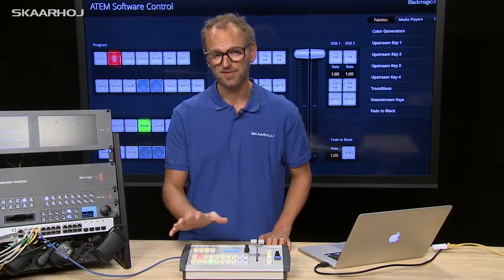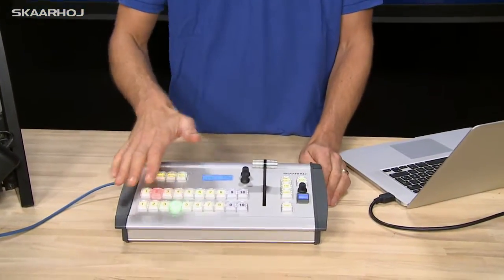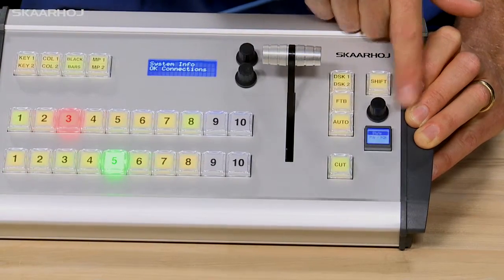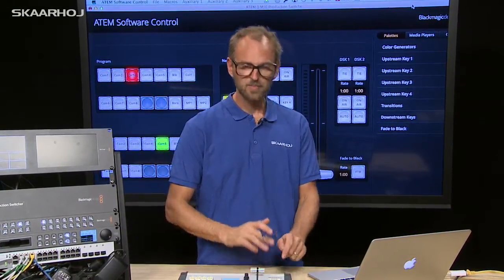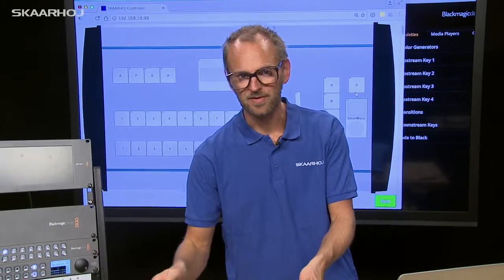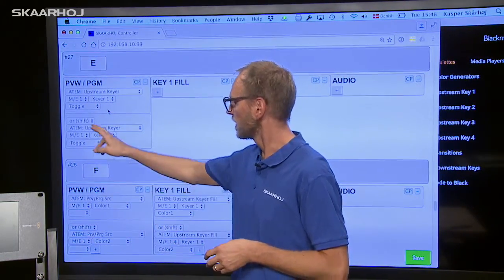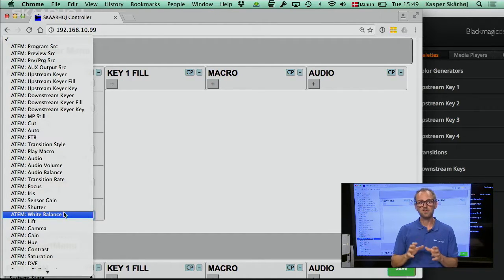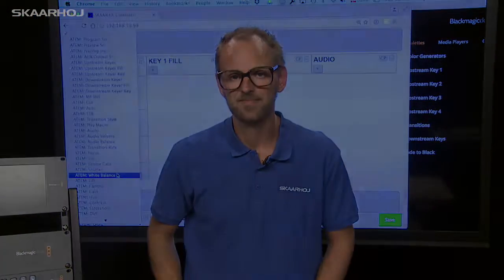E201-M16 Controller from SKAARHOJ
Get a dedicated hardware broadcast panel for your switcher, with hands on control for the most important switcher functions. The build in menu in the web interface makes it easy to make presets for the controller. Make a preset for the large-scale production with bells and whistles. And make a simple setup for the untrained operator or volunteer staff by turning off lights and disabling functionality in buttons.

The E201-M16 is a hardware control panel for all ATEM live production switchers. Laid out traditionally with separate program and preview buses for up to 10 inputs, but this can be extended with the SHIFT button so you never run out of sources. The extensive web interface provides an easy way to make presets, so you can configure the unit with only most basic functionality available for easy and simple use for the untrained operator. Configuring the E201-M16 is quick and intuitive with our newly developed software, the UniSketch, accessible directly in the web interface. We let you be in control!